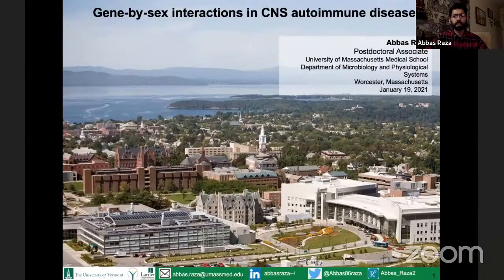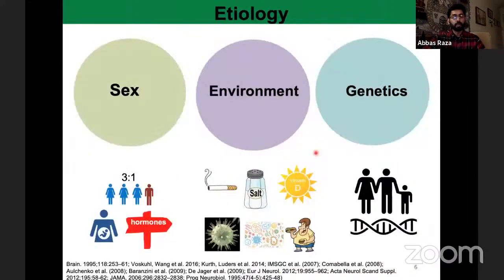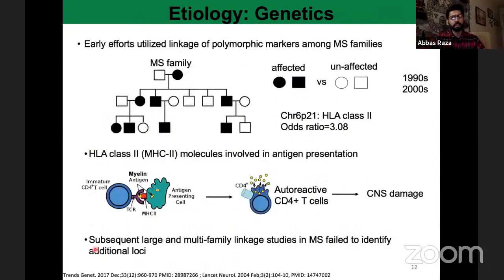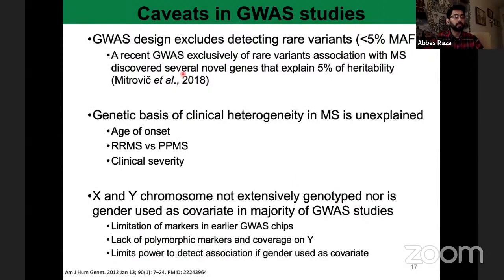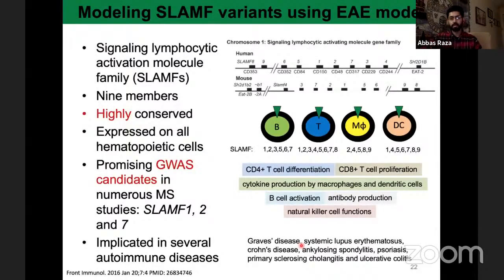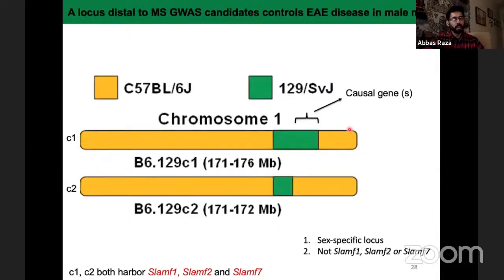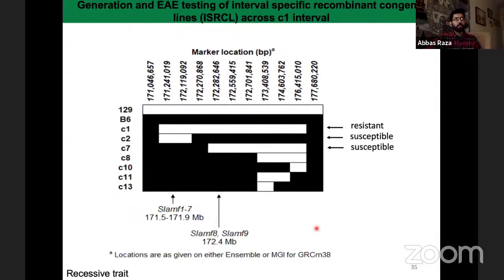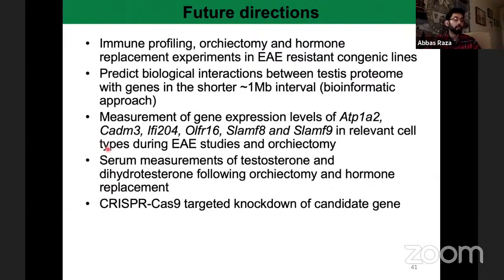Gene by sex interactions in CNS autoimmune Disease | OPA Webinar Series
UMT Bioverse Society hosted a webinar under the name "Gene-by-sex interactions in CNS autoimmune disease" with a special guest speaker ,  Our speaker is a very renowned scientist and has done lots of specializations in Microbiology.

Guest Speaker: Dr Abbas Raza
(Postdoctoral Associate, Department of Microbiology and Physiological Systems, University of Massachusetts Medical School, Worcester Massachusetts, USA)